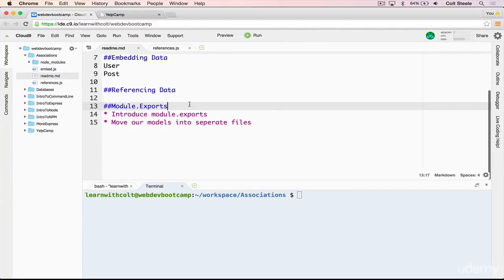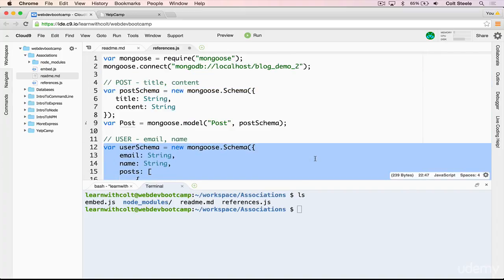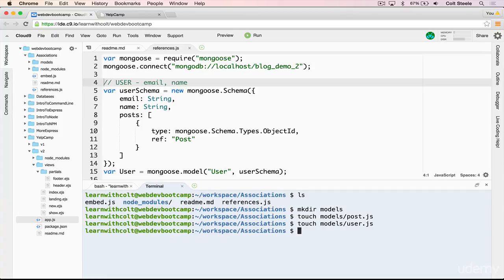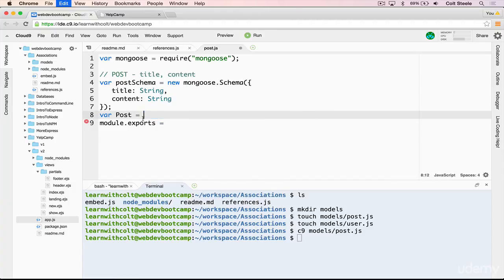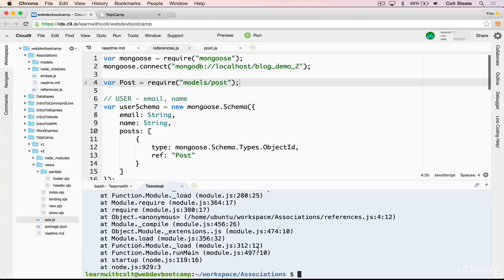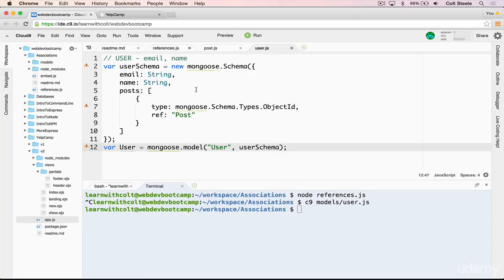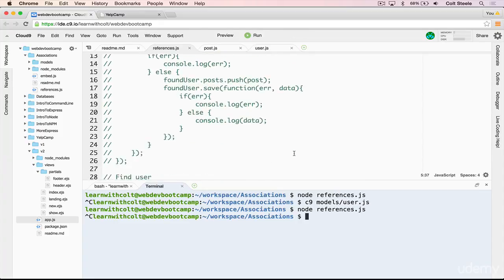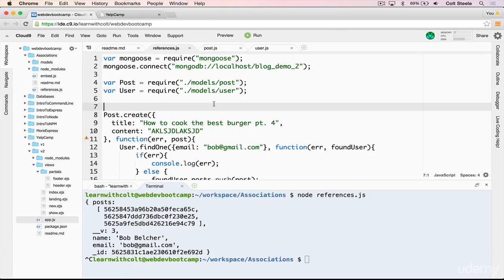225 Module exports